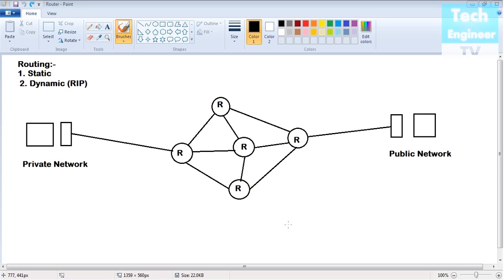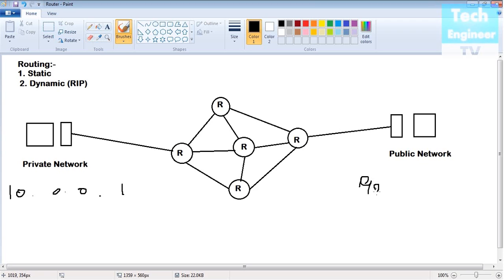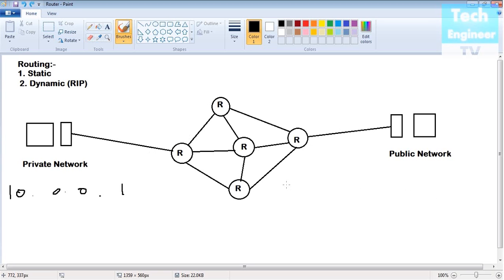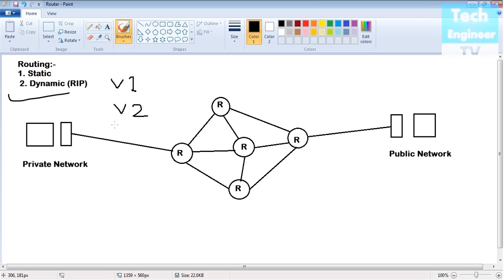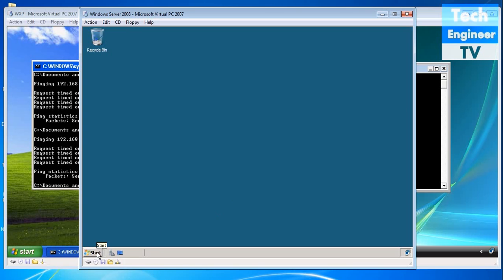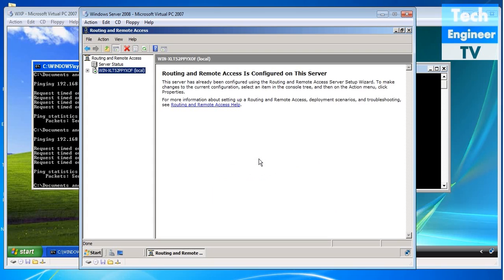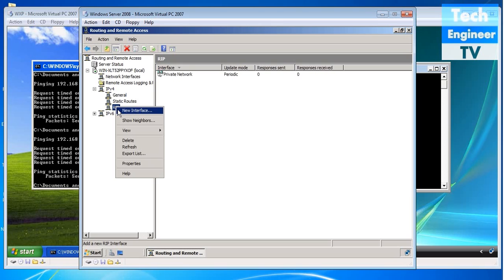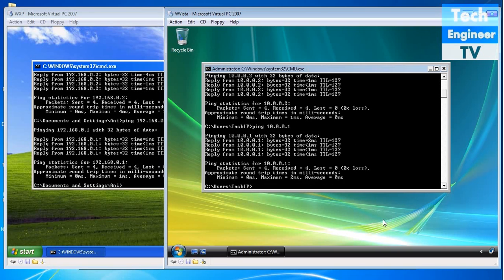Configure Dynamic Routing in Windows Server 2008